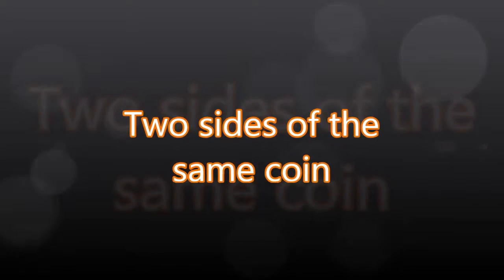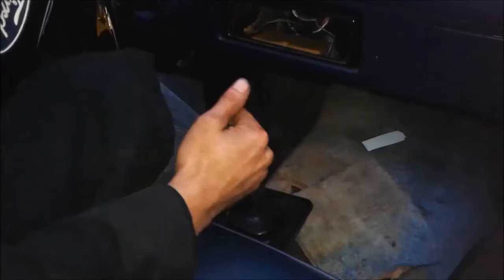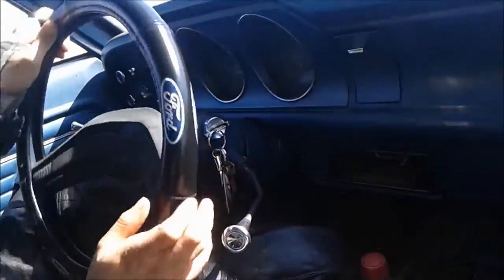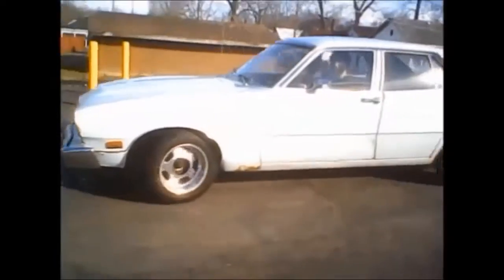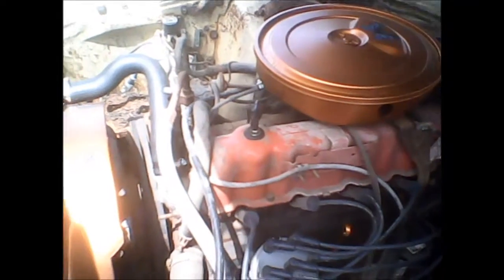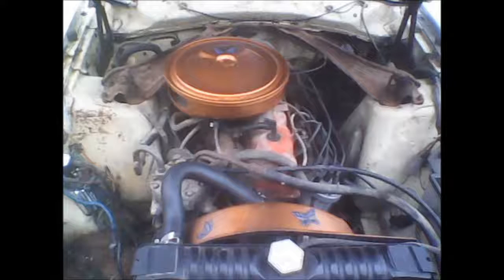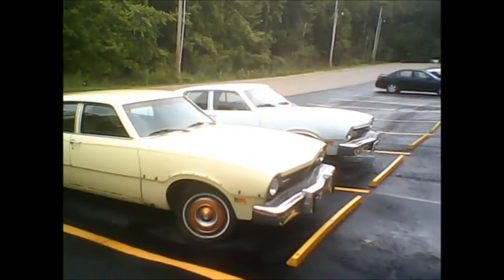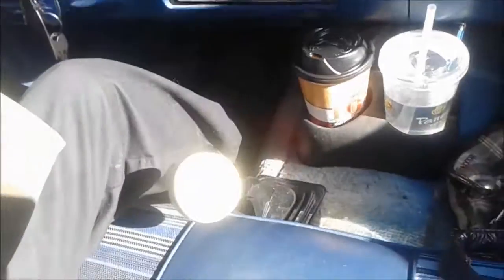Two sides of the same coin- Transmissions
In this video, I'll be talking about the pros and cons of autos and manuals and future upgrades to Spirit and Vera